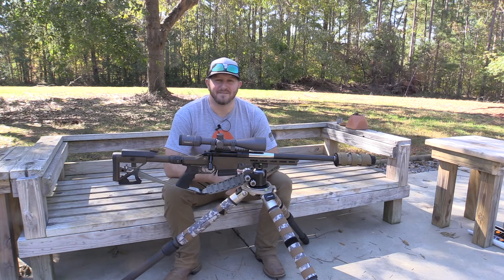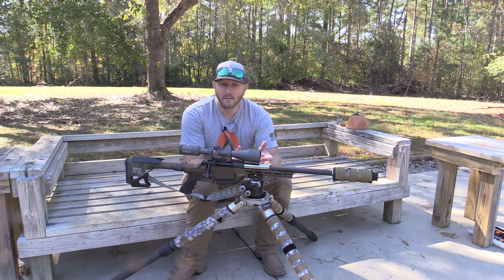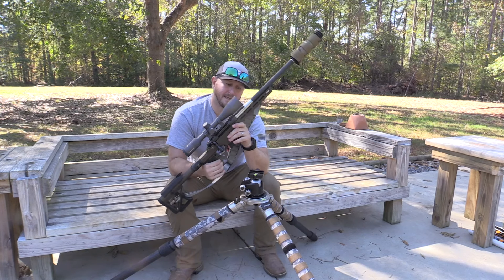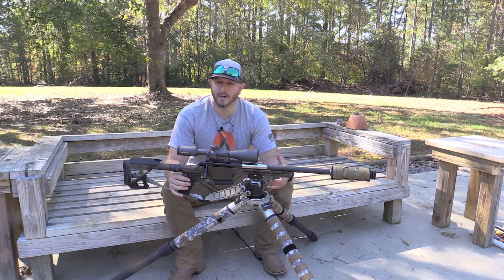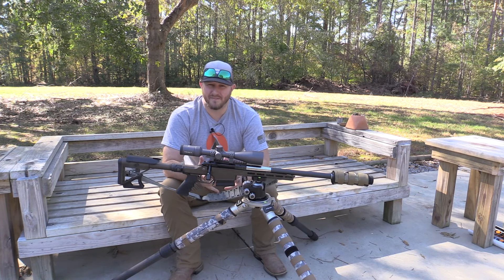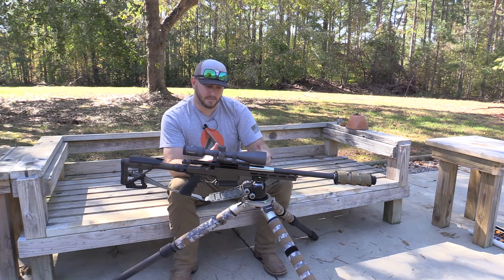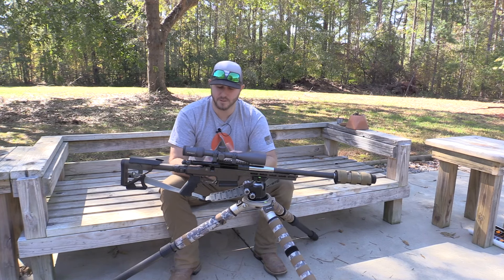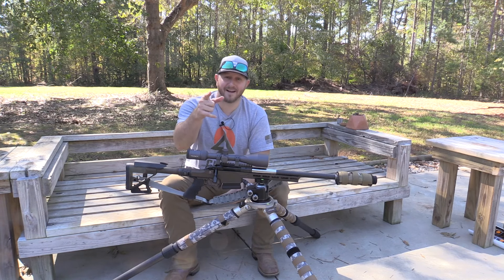Ultradyne Rifle Chassis - Budget Rifle Chassis With A lot of Features!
Looking for a rifle chassis? Then check out this feature rich budget friendly option from Ultradyne.

COYOTE HUNTING GEAR
Blue Laser For Coyote Gun

Head Lamp "Bushnell"

Fingerless Wool Hunting Gloves

Battery Pack

Fox Pro X-24 Call

Fox Pro ShockWave

Pulsar Thermal Scanner

Pulsar Thermal Scope 640

Pulsar Thermal Scope 384

AGM Thermal Scanner

AGM Night Vision Scope

Carbon Fiber Tripods "Fat Boy"

Coyote Tripod Ball Head
DEER HUNTING GEAR
Bino Chest Pack

Leupold Binoculars

Head Lamp "Bushnell"

Battery Pack

Vortex Binoculars

Camera Arm

Rain Suit

Big/Main Camera For Filming

Go Pro 2nd Angle Camera

Vortex Scope Crossfire 2

Tract Optics Scope UHD

Tract Optics Scope Toric

Spotting Scope " Athlon"

TideWe Hunting Boots

Bushnell Range Finder
TURKEY HUNTING GEAR
Knee Pad For Shotgun

Shotgun Sling "Lightweight"

Shotgun Sling "Fullsize"

Head Lamp "Bushnell"

Rain Suit

Eotech Red Dot

Holosun Solar Red Dot

Shotgun Dovetail To Picatinny Rail Mount

Avain X Half Strut Jake Decoy

Avain X Hen Decoy

Avain X Full Strut Jake

Turkey Choke Tube For Shotgun

Turkey Hunting Vest "TideWe"

Turkey Hunting Vest "Alps"

Turkey Mouth Call

Hydration Pack For Chest Pack